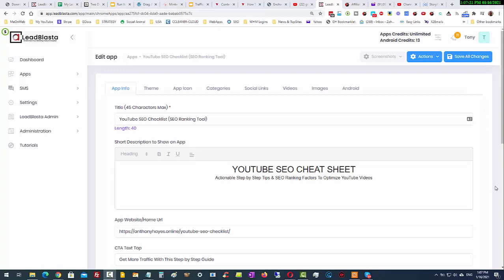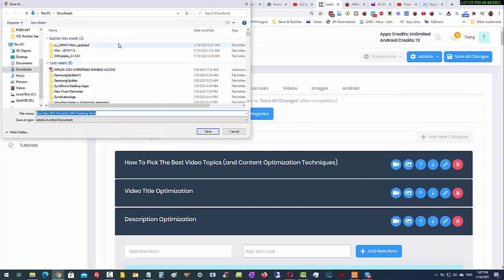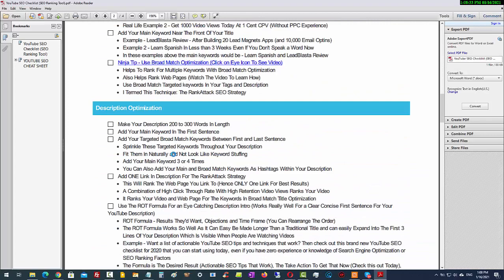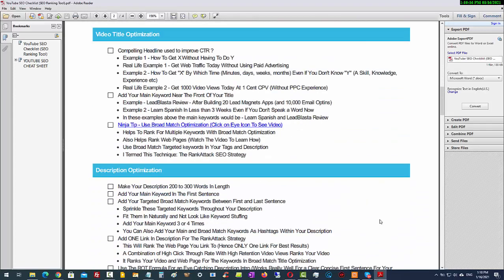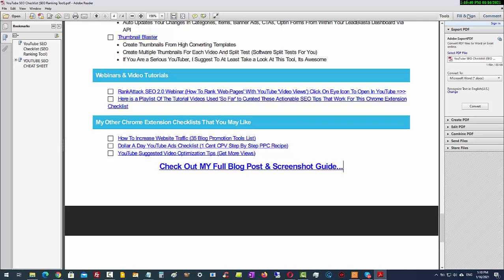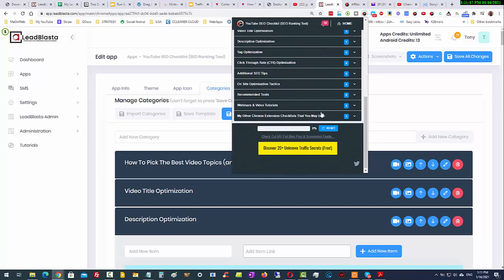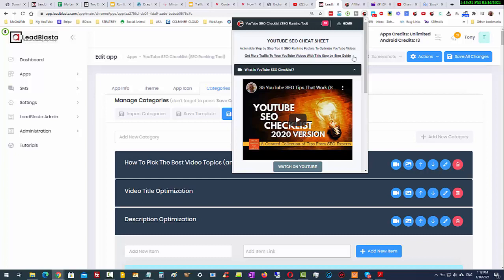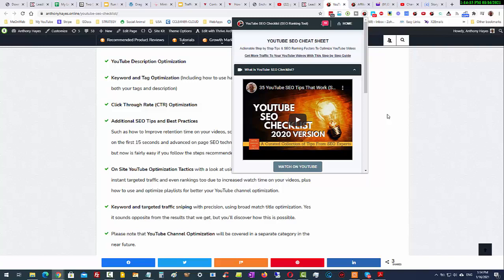LeadBlasta Update Export To PDF Feature Added